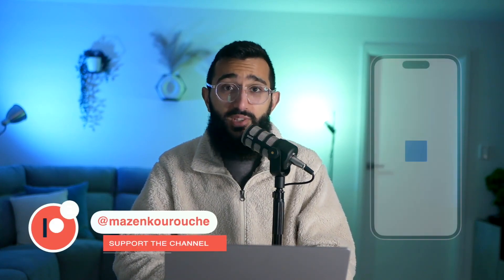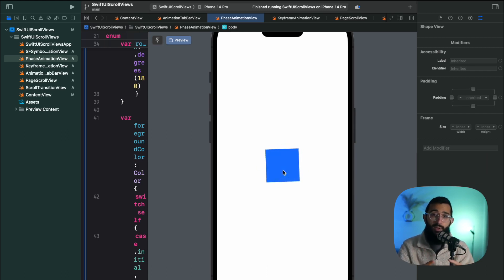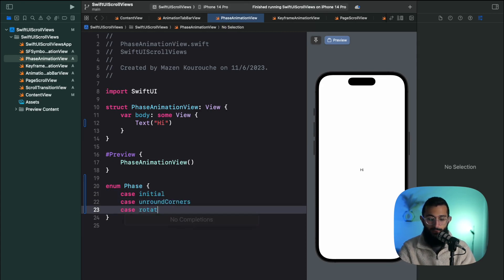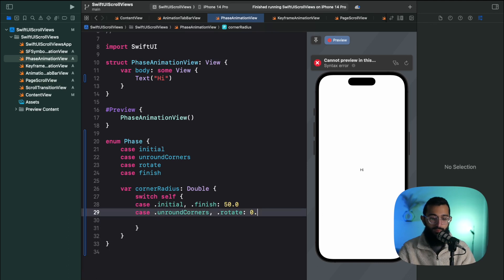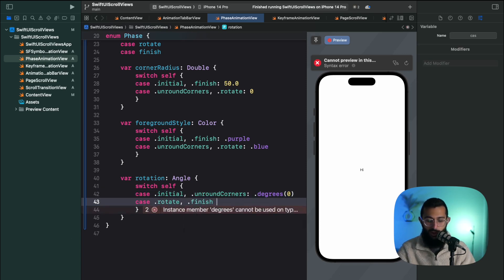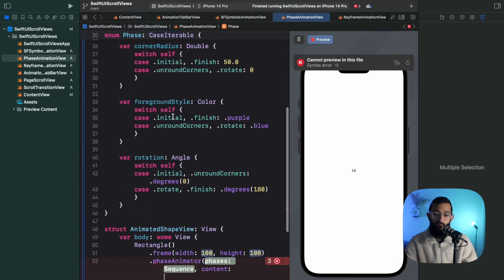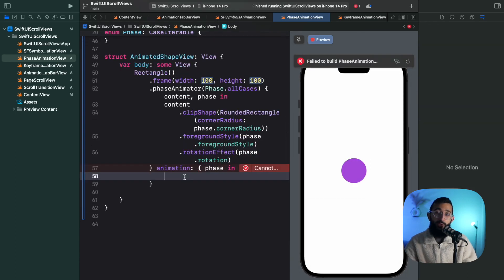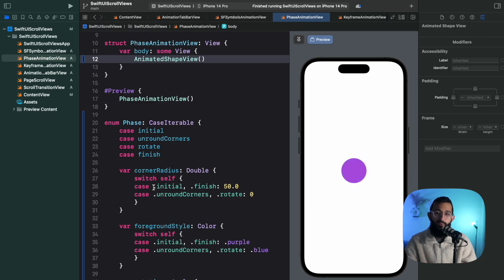Phase Animations in SwiftUI | iOS 17 | WWDC23 | Xcode 15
Phase Animations are a Game Changer in SwiftUI 😍 | Mastering Phase Animations Tutorial

Buckle up SwiftUI enthusiasts, because Apple just launched a new feature at WWDC, and it's about to change the game! Say hello to Phase Animations. In this tutorial, we're going to unravel the power of Phase Animations in SwiftUI, showcasing how you can create fluid, dynamic animations with little to no effort.

In this iOS animation tutorial, I'll introduce you to the concept of Phase Animations, how to set up your first Phase Animation, and even how to animate a view through different phases!

But don't worry, we're just getting started with Phase Animations. There will be more refined and comprehensive content about this new feature on my channel soon.

⏱️ Timestamps:

00:00 - Intro
00:41 - What are Phase Animations?
01:37 - Setting Up Phases
01:54 - Adding Phase Properties
03:27 - The Phase Animator
03:55 - Animation Styles
05:29 - Putting it All Together